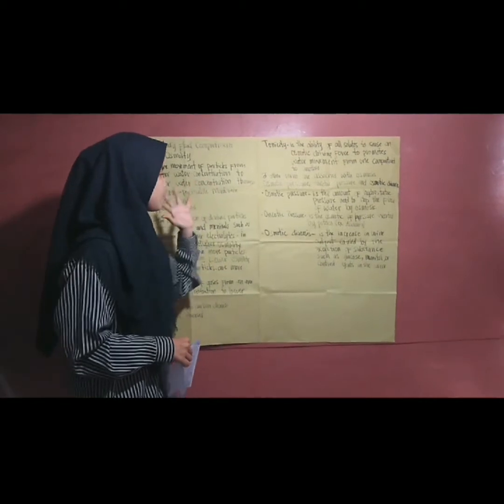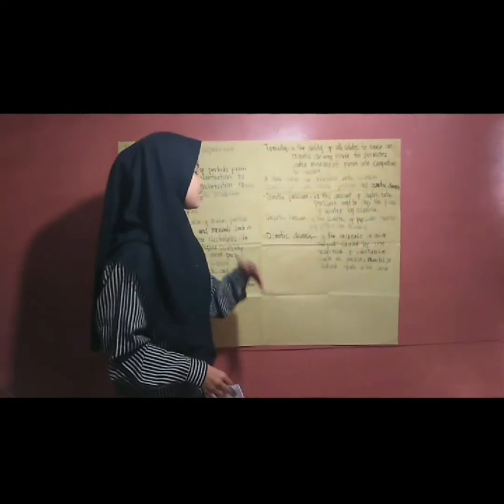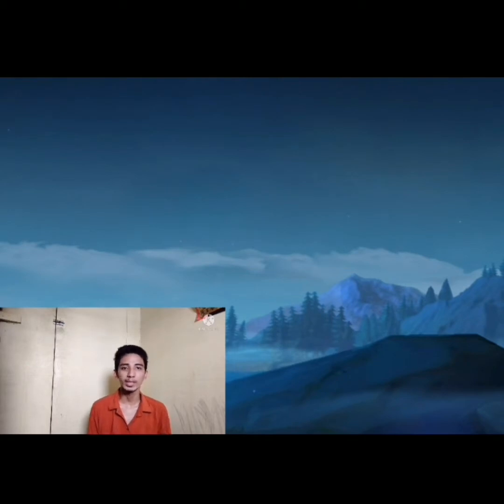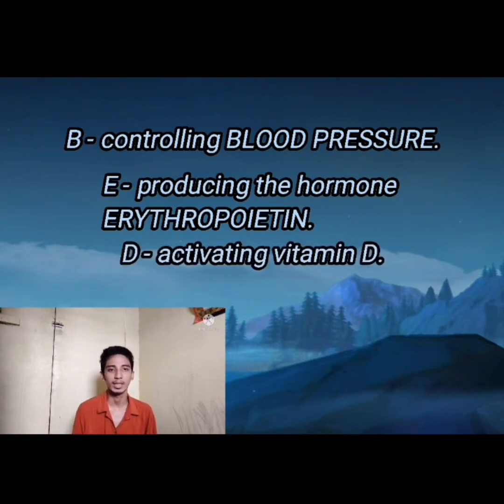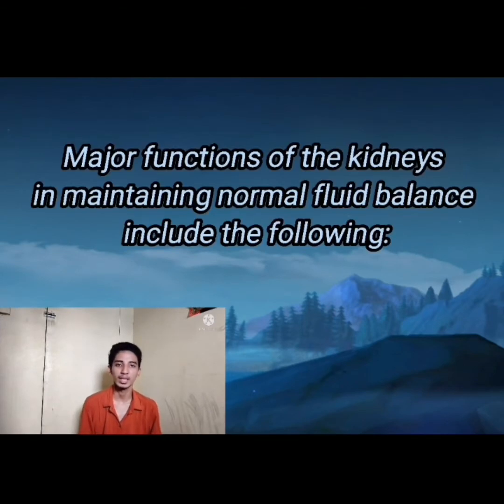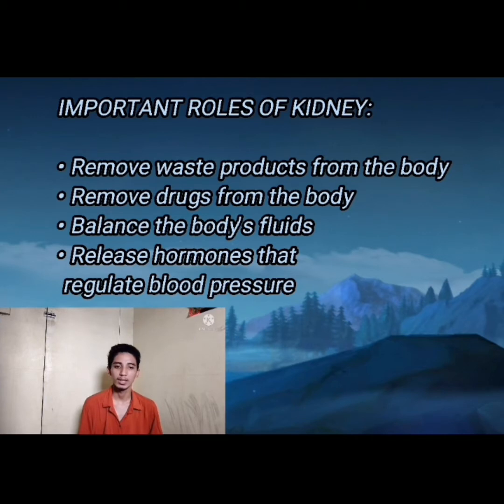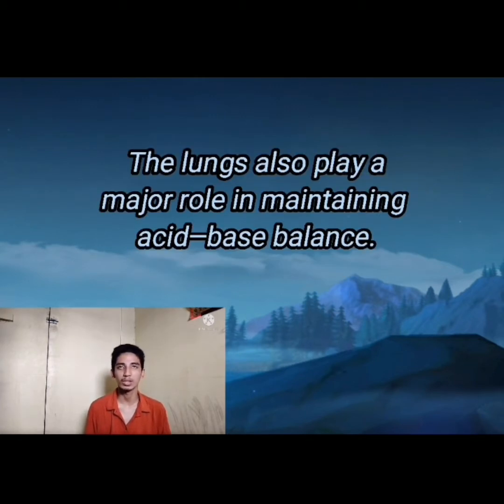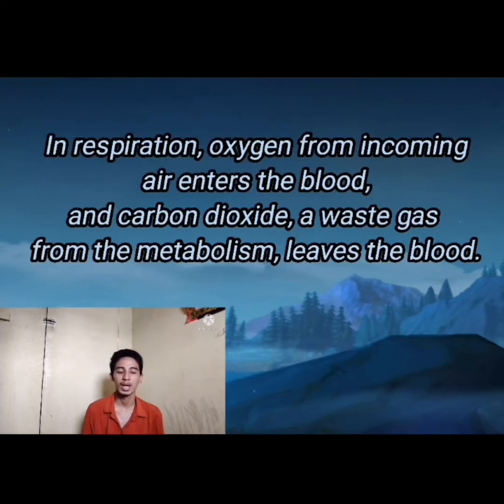Regulation of body fluid compartment (Reported by: Ophiuchus Group 1)